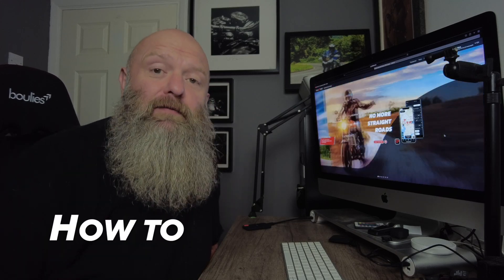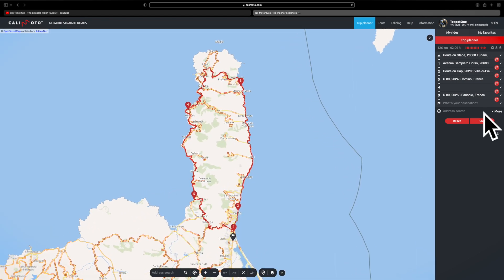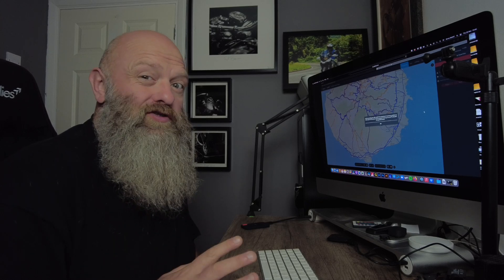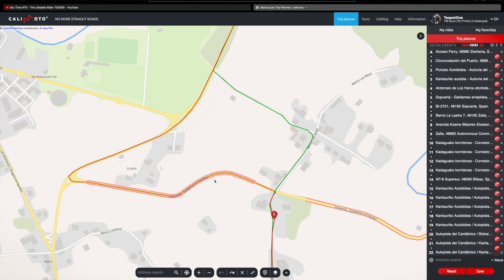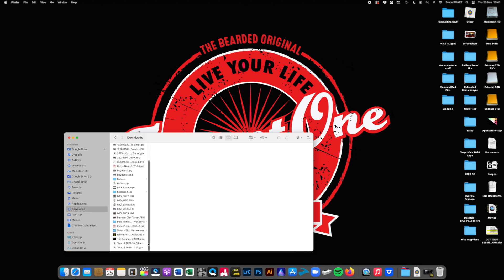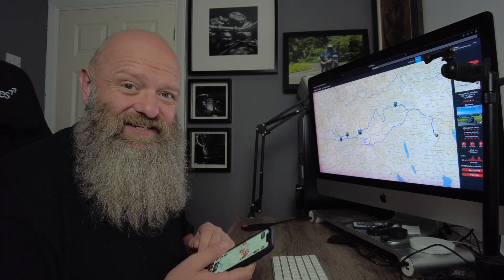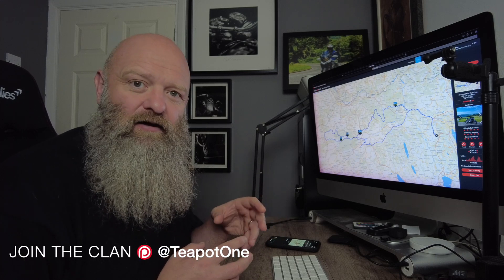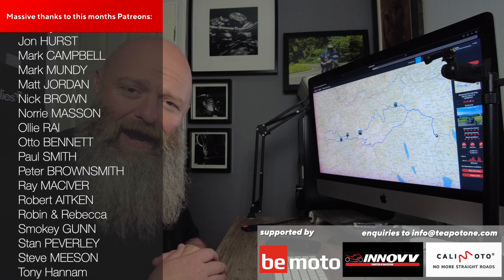How To Import & Export GPX Files In Calimoto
Continuing the 'How to Use Calimoto' series, this vid covers how to import and export GPX files using Calimoto.

Calimoto is the best motorcycle specific route planner and navigational app available today. It works on both iOS and android devices, on both mobile and desktop platforms, and syncs seamlessly between them.

▬ Timestamps  ▬▬▬▬▬▬▬▬▬▬

0:00 - intro
0:38 - How to Import GPX files via desktop Calimoto
1:23 - Issues with Importing GPX files that include gravel roads
2:14 - What is the green line in Calimoto?
3:47 - How to Export GPX files with Calimoto via desktop
4:19 - How to Import GPX files with Calimoto via mobile
5:07 - How to Share a route within Calimoto
5:40 - How to Export a GPX file with Calimoto via mobile
7:22 - Hints and Tips for Importing, Exporting and Sharing routes with Calimoto